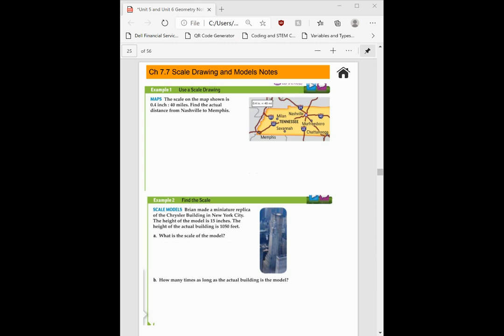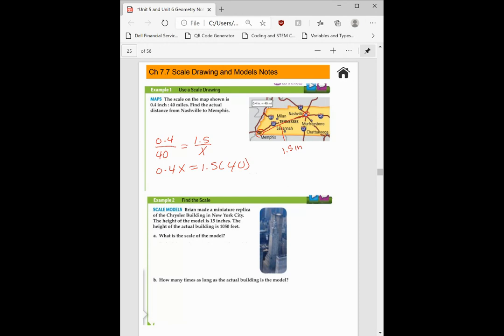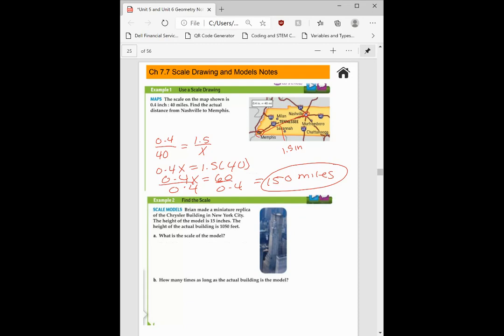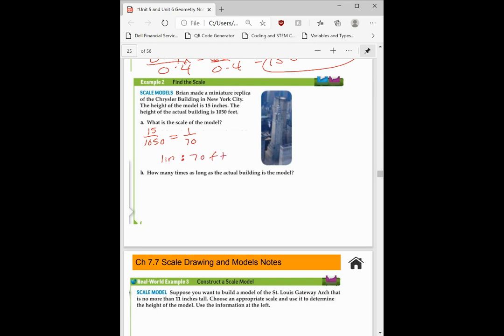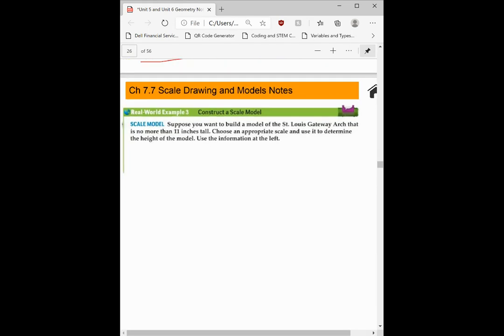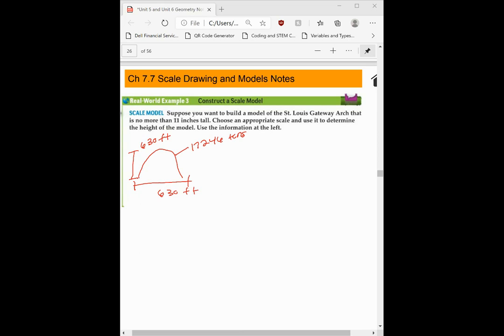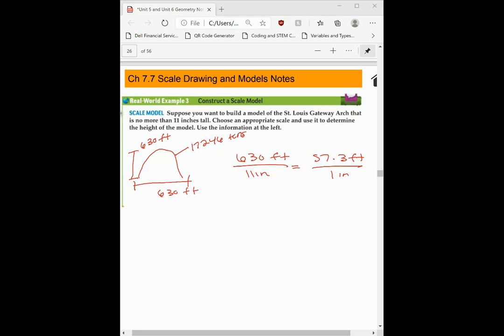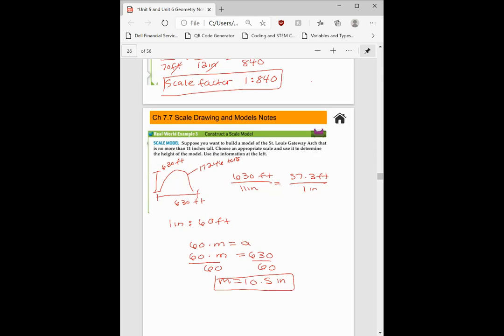Scale Drawing and Models